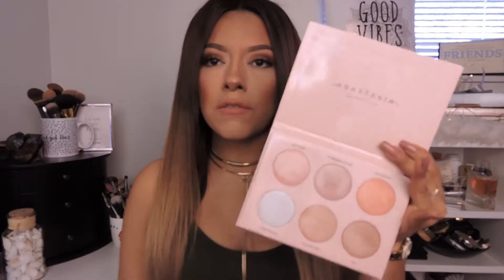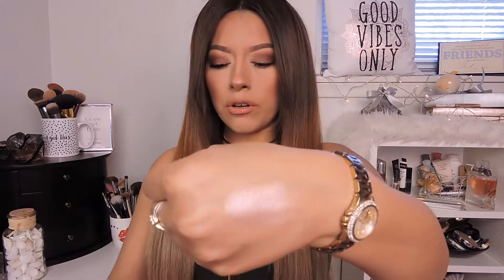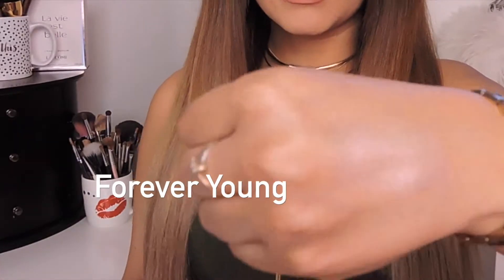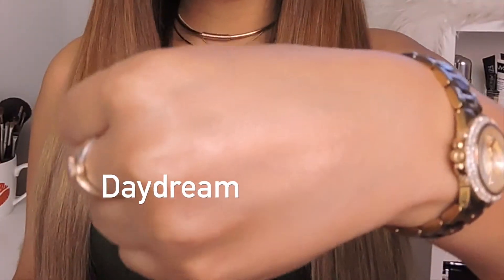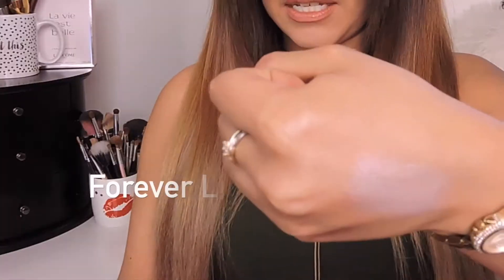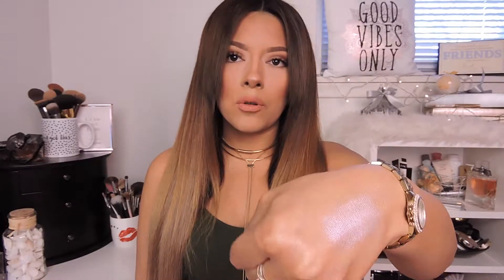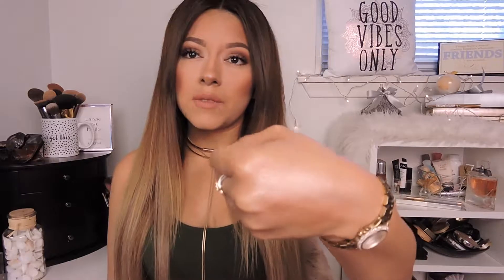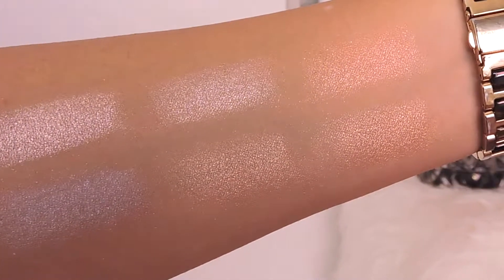NICOLE GUERRIERO x ABH GLOW KIT REVIEW & SWATCHES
Hey Lovlies!

Here are my thoughts on the VERY raved about Nicole x Anastasia Glow Kit!

Check out my unboxing and me trying the different shades on!!

Enjoy XoXo

Find the palette here: